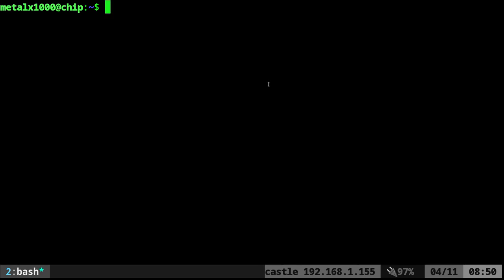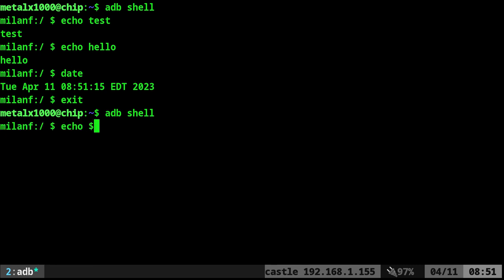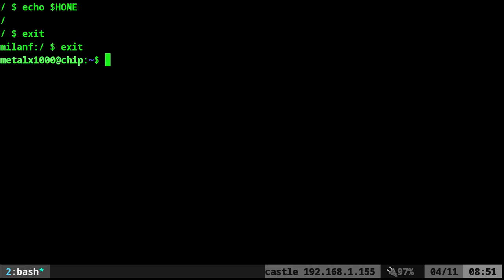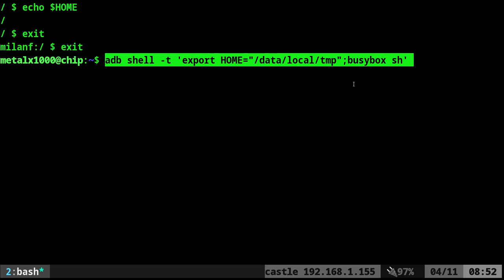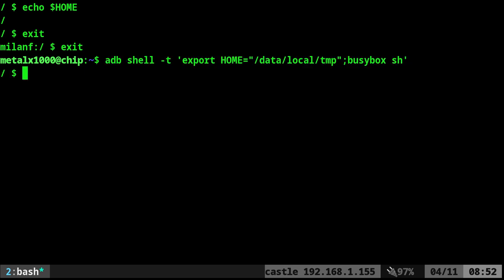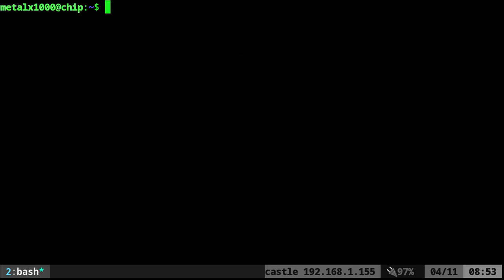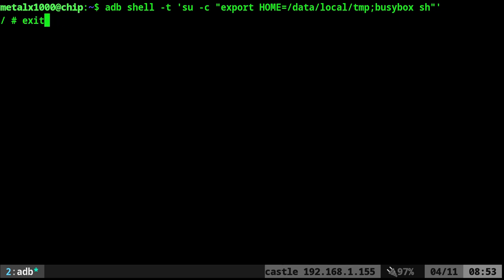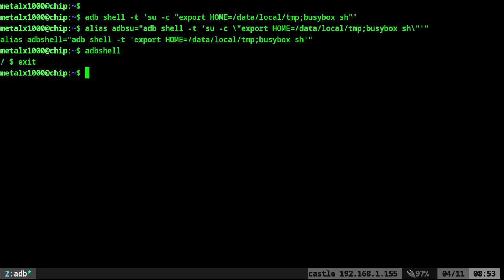ADB Shell with Persistent History